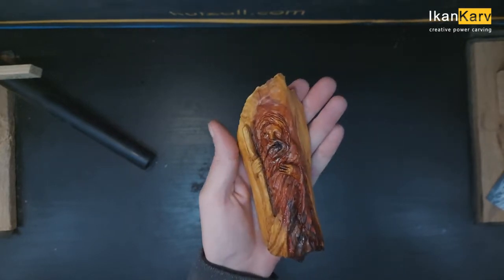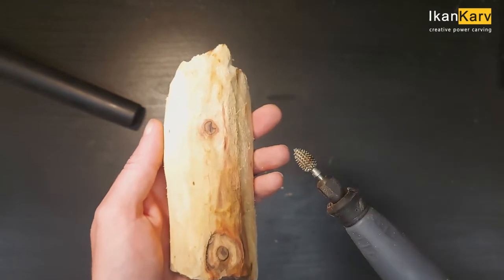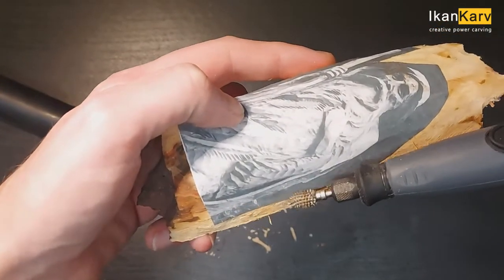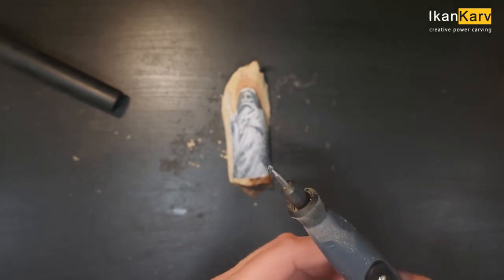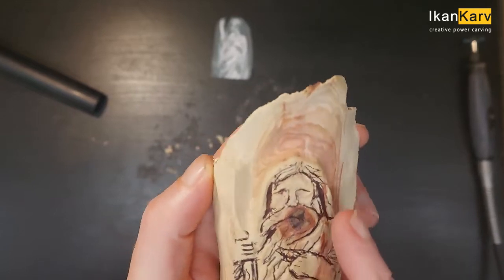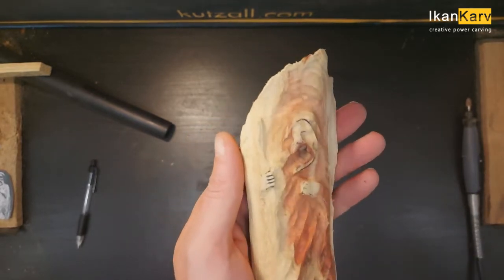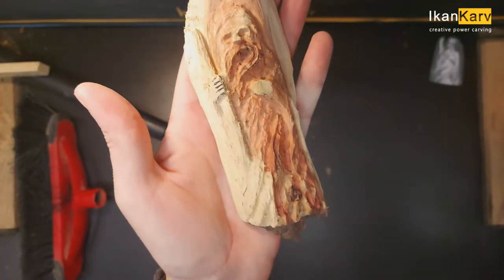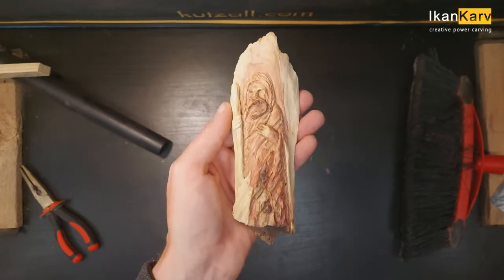HOW TO CARVE A WIZARD - Step by Step tutorial - Power carving using a dremel 4000 with kutzall burrs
Showing how I carve a detailed wood carving step by step with tips and tricks... Hopefully this can help you... Sequoia red wood carved with kutzall burrs.